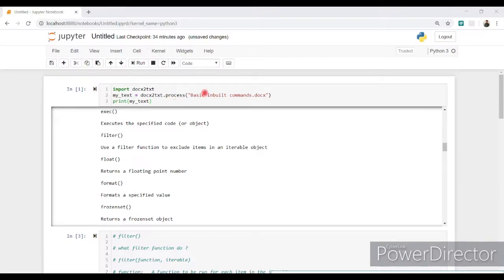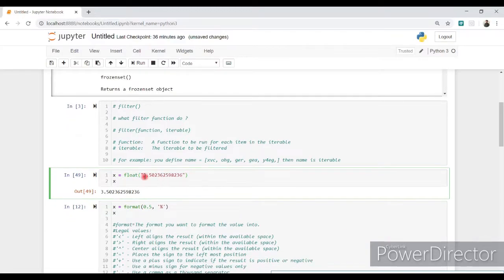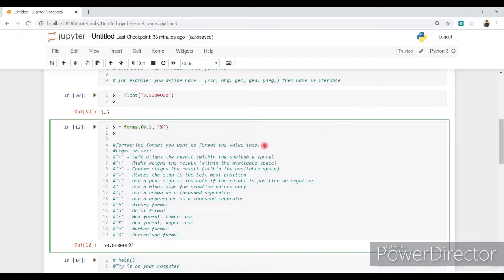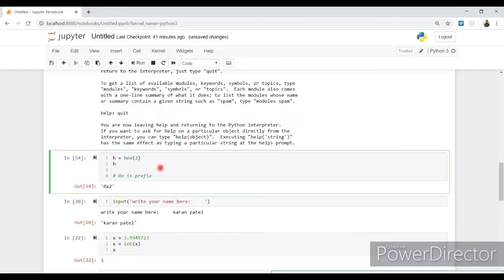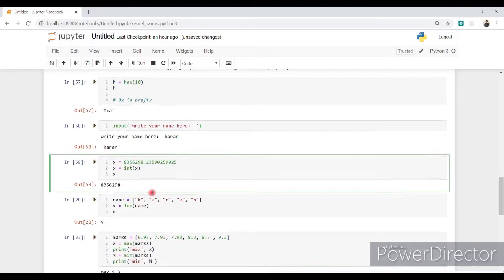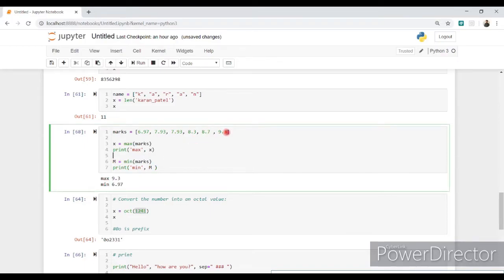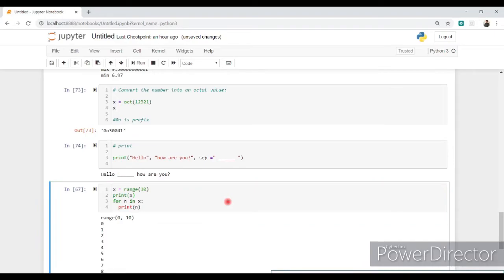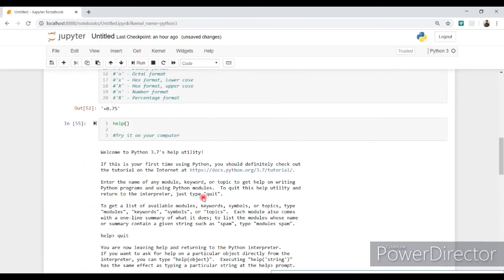python in built function || Use of Python In-built functions with explaination in 15 minutes PART: 2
In this video I describe you the remaining python in built functions.